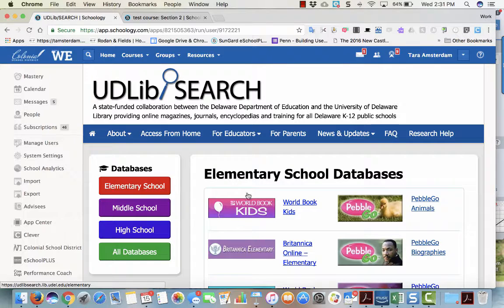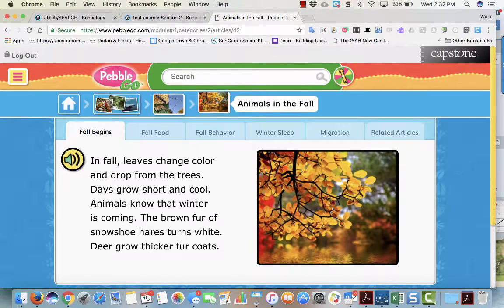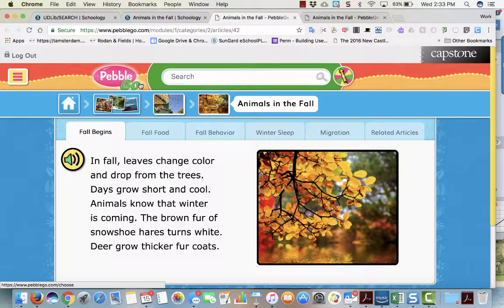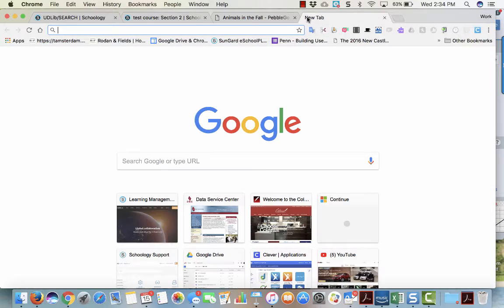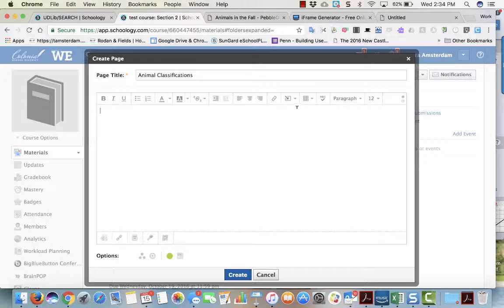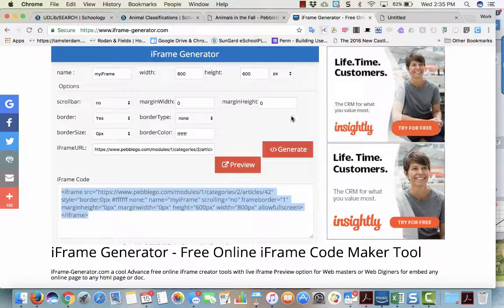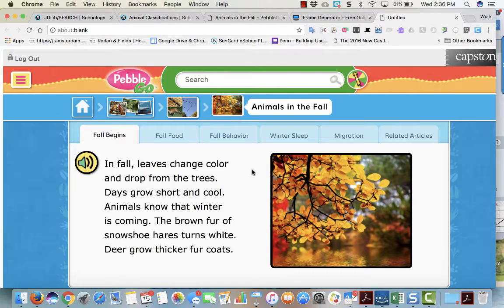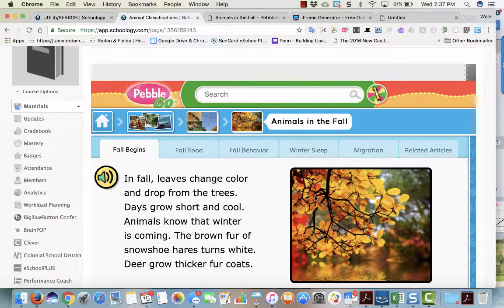Embed from UD Libsearch to Schoology